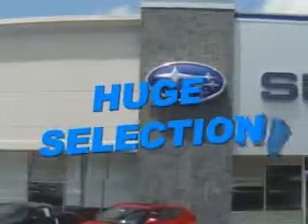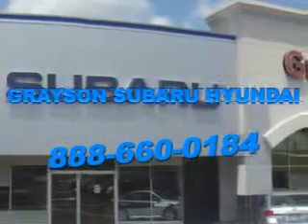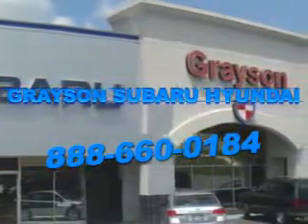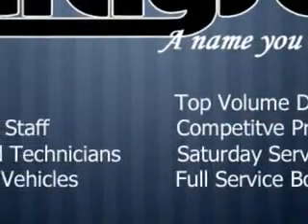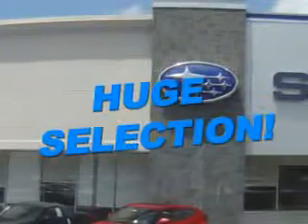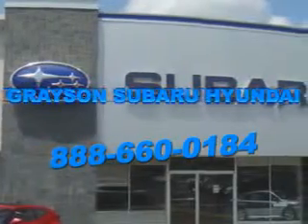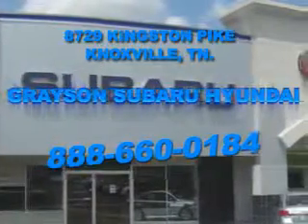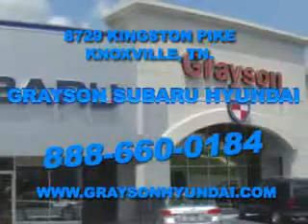2008 Hyundai Tiburon Grayson Hyundai Knoxville, TN 37923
Hyundai Tiburon Check out this Black Pearl Hyundai Tiburon 2 Dr Coupe, equipped with a 4 Cylinder engine and an automatic transmission.
MILES: 51,657
VIN:KMHHM66D88U288001

Grayson Hyundai
8729 Kingston Pike
Knoxville, Tennessee 37923